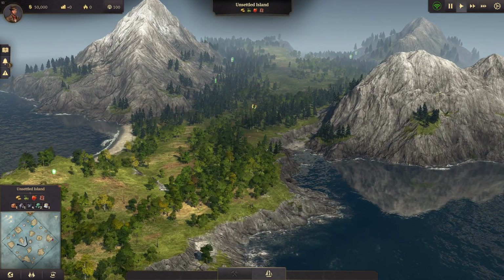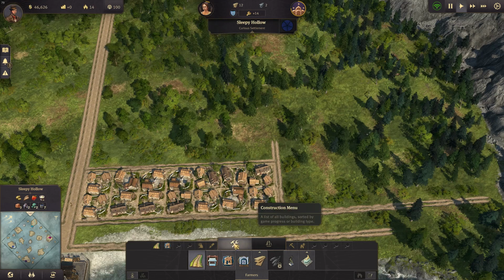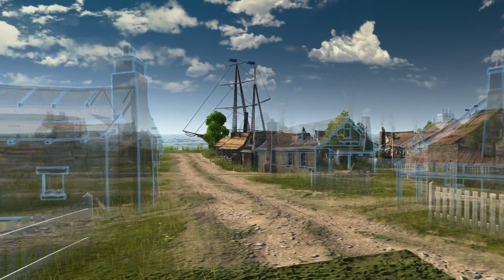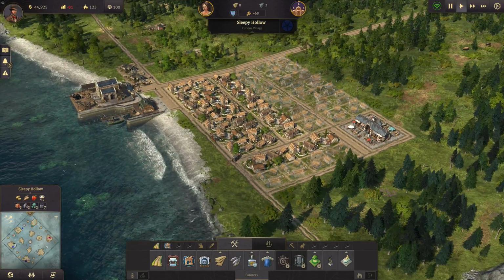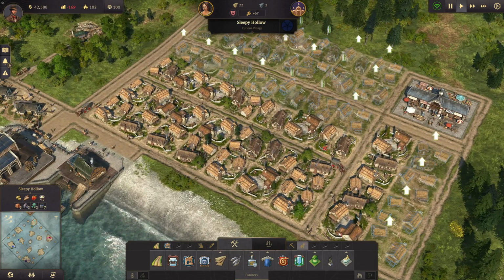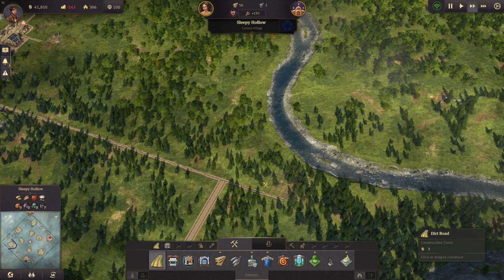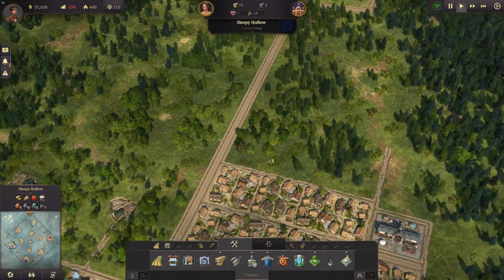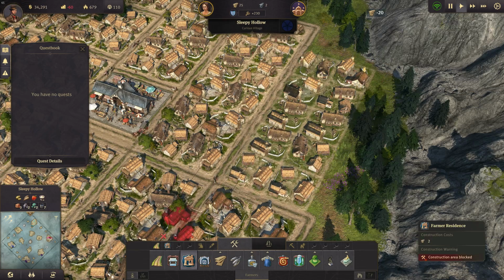Anno 1800 Sandbox #01 Foundation - Let's Play Gameplay English [FullHD 60FPS]